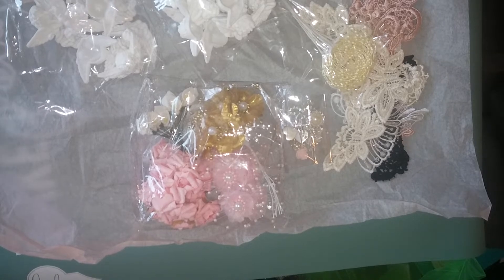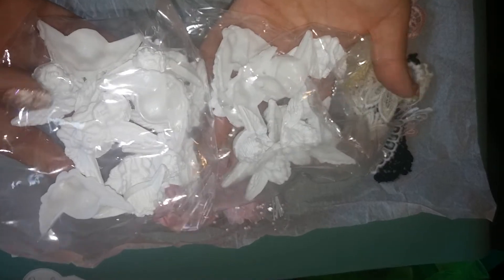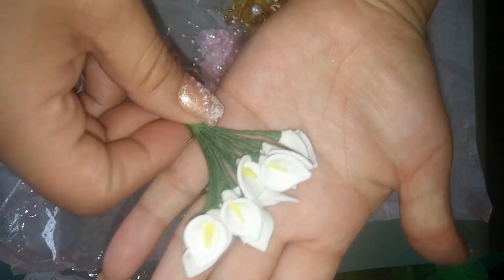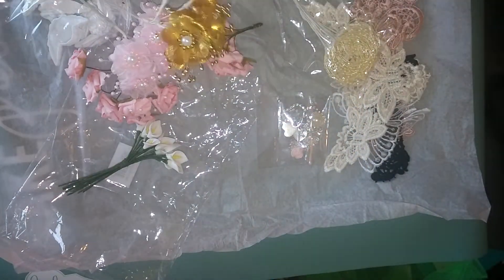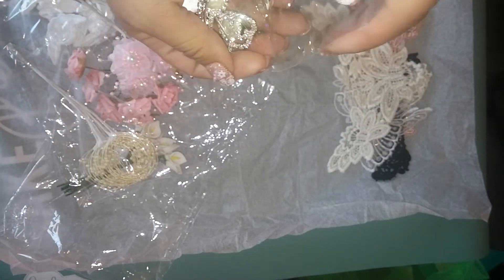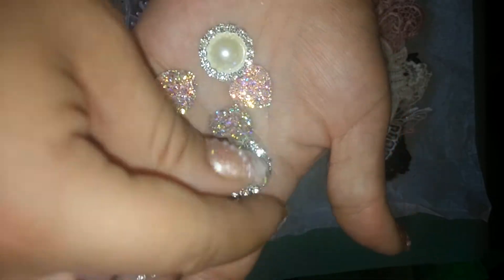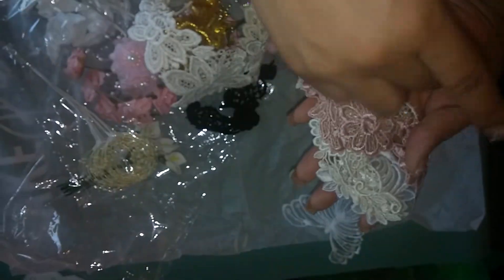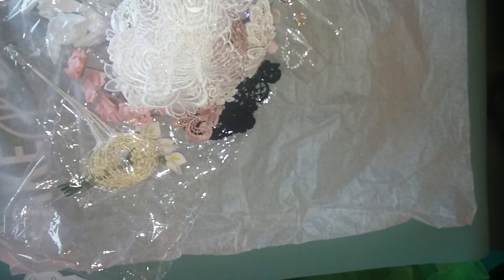Sold out New kit $10.99 shipped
Dallumalicia@gmail. Com